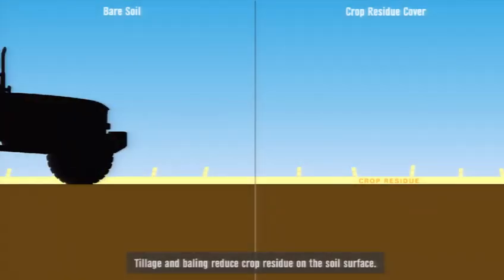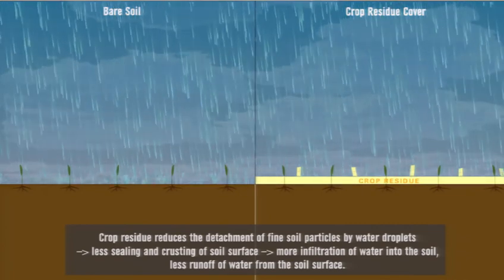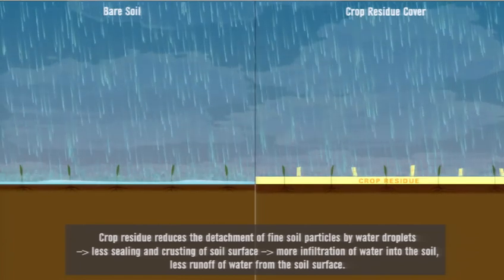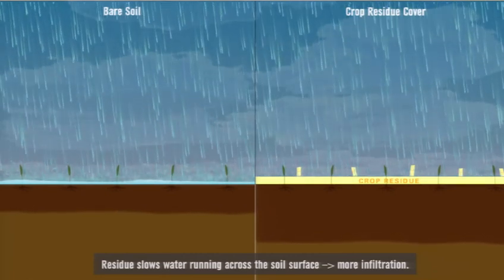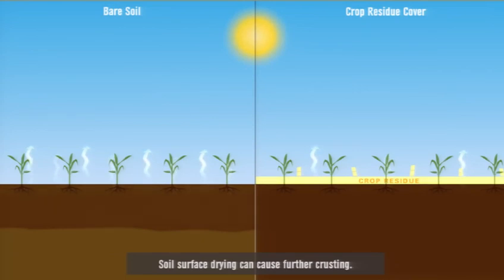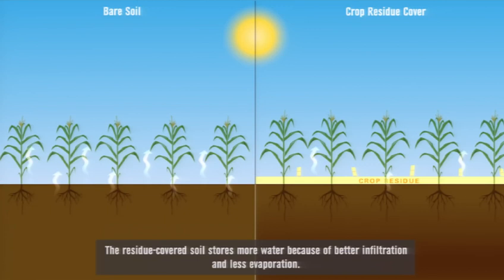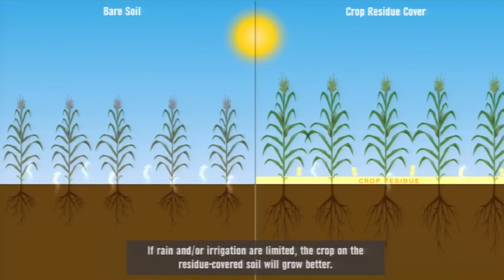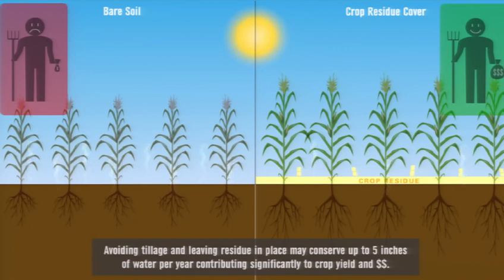The Benefits of Crop Residue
This animation developed by Nebraska Extension illustrates the value of crop residue to protect the soil surface, reduce soil erosion, and enhance infiltration of water.